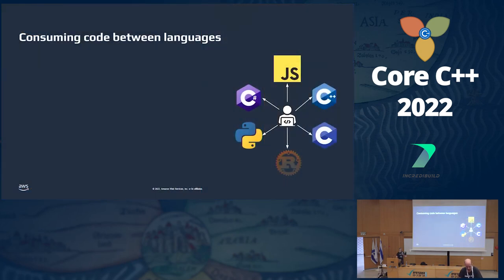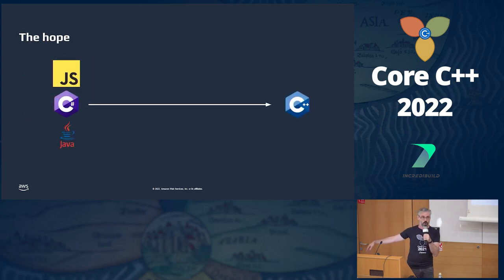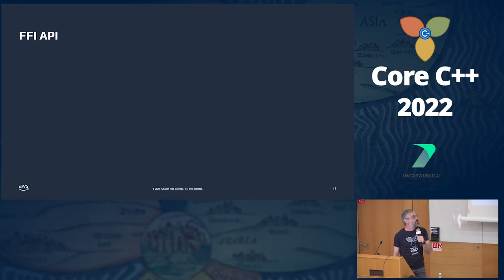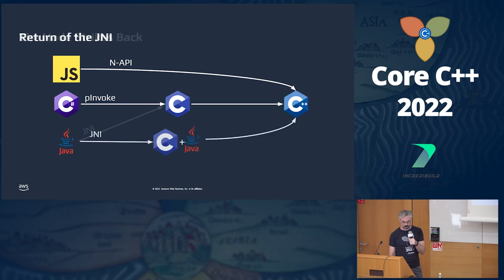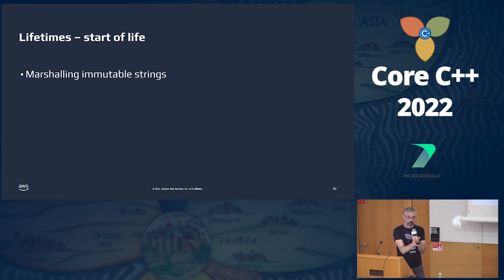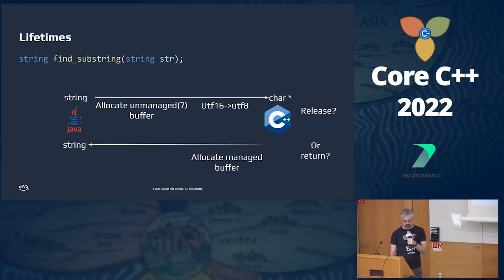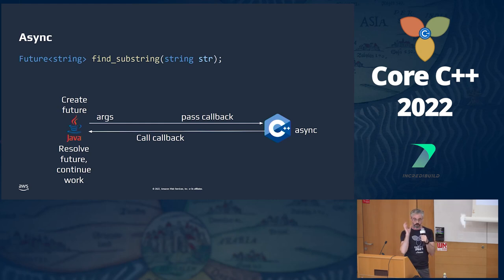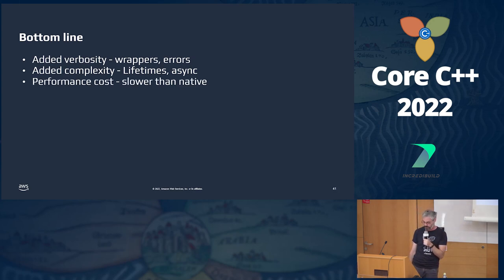Programming for Every Language, Everywhere, All at Once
Presented by Shachar Langbeheim at Core C++ 2022 conference.

What do you do when you want to write a library for multiple languages? You can always implement the library multiple times in each language, but there is a better option. In this talk we'll discuss how to write logic in a low-level language and access it from multiple high level managed languages. We'll try to make foreign function interfaces sound not so foreign, become comfortable with calling conventions, and share the joys and sorrows of shared memory.

Professional software developer by day and amateur game developer by night, I I'm a generalist programmer, with a wide experience, spanning VR, A/V encoding/decoding, and frontend/backend work.